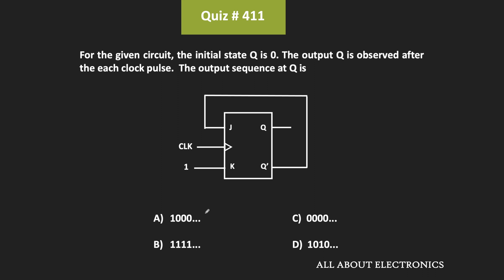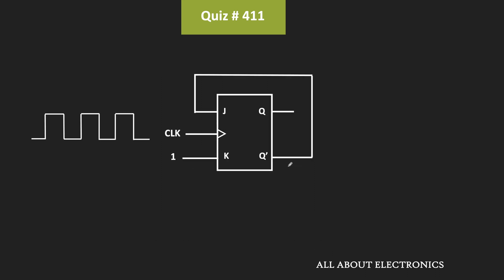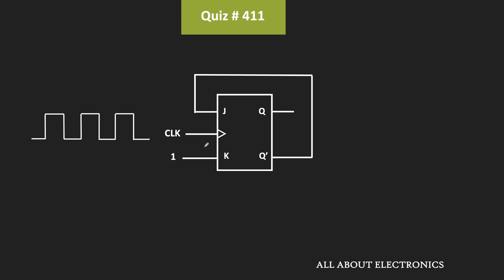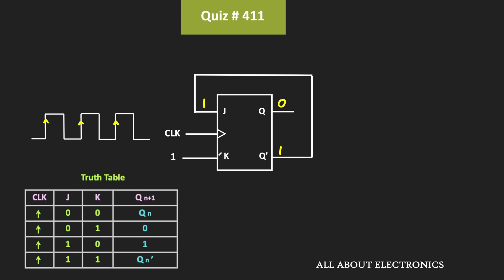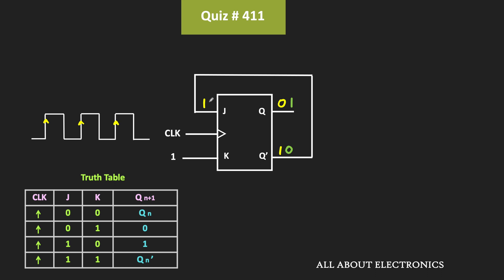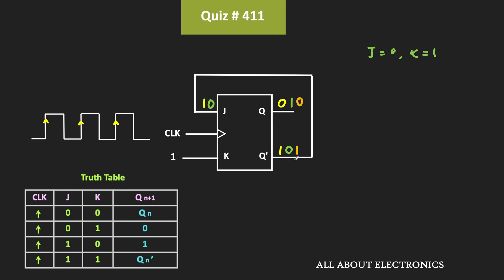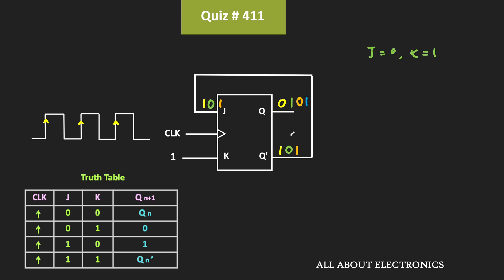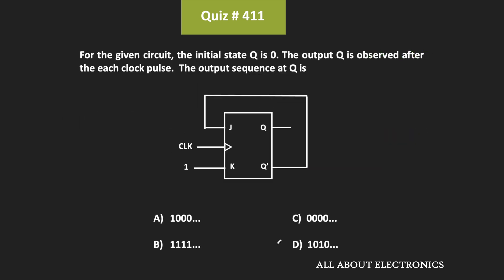JK Flip-Flop Solved Problem (Digital Electronics) | Quiz # 411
In this video, for the given JK flip-flop circuit, the output sequence was calculated.

Topic: JK Flip-Flop (Sequential Circuits)